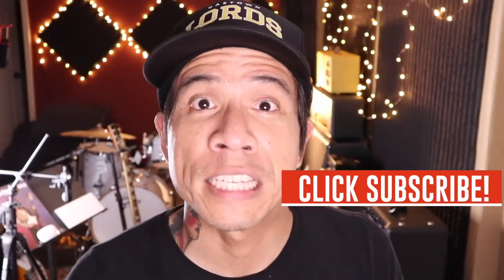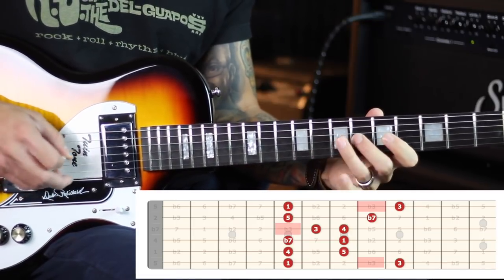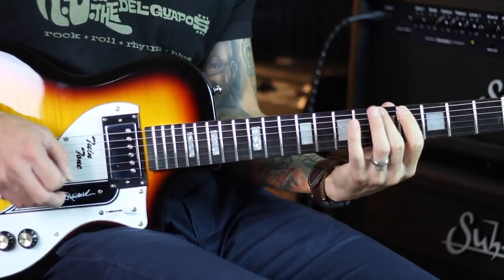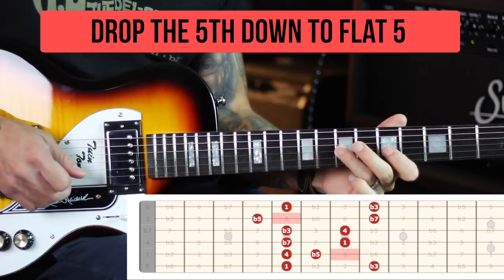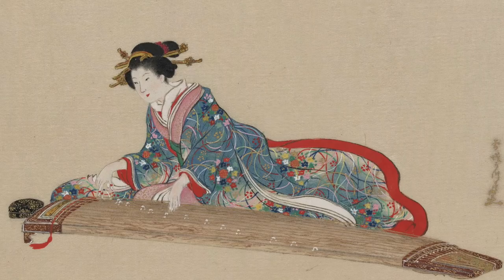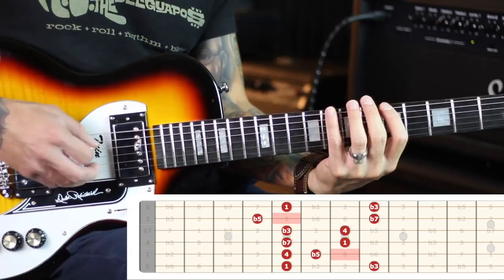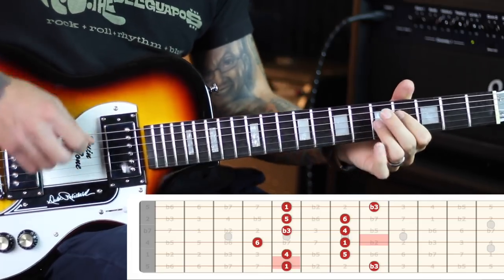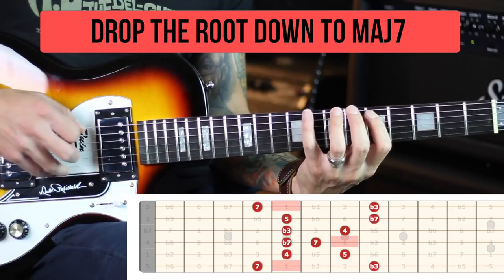SUPER EASY Trick to Make Pentatonics COOLER!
Here are 5 ways to alter the pentatonic scale, to give you some fresh new ideas when you are soloing and improvising.

Amp: Suhr PT100

My Gear
★ Two Notes Torpedo Live Digital Loadbox/Speaker Simulator
★ Cioks DC-10 Power Supply
★ D'Addario NYXL Strings
★ Picks! Dunlop Tortex TIII, Purple, 1.14mm

Camera Gear
★ Canon EOS Rebel T5i
★ Canon EOS Rebel T6
★ Canon EOS M6 Mirrorless
★ Canon EF 50mm f/1.8 STM Lens